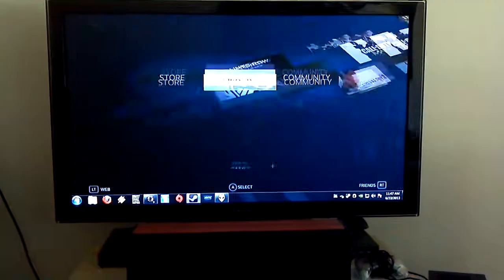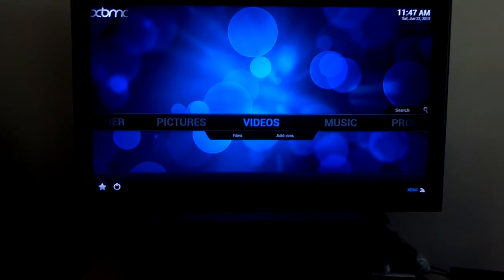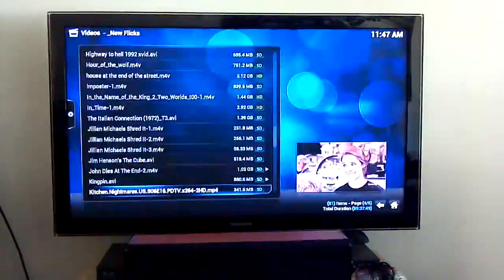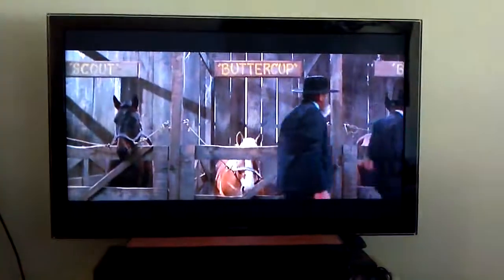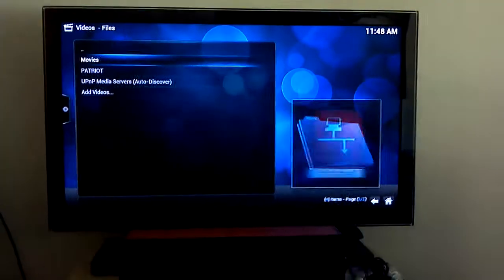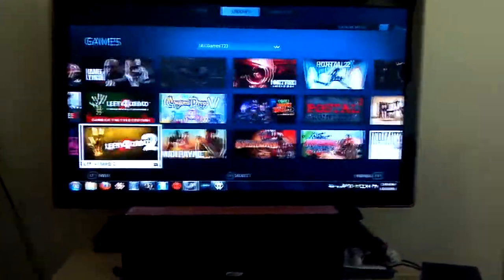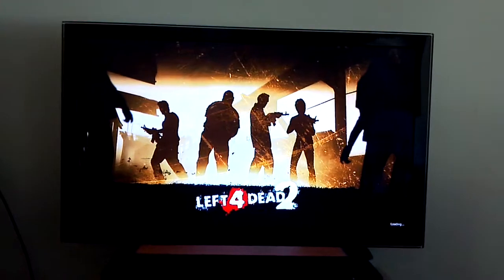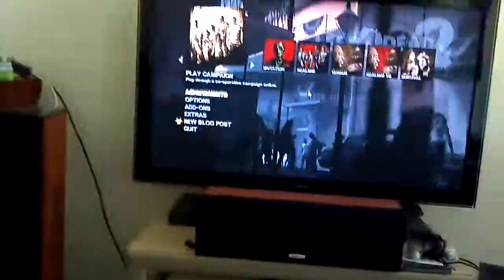XBMC Integration in to Steam Big Picture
All navigation done with XBox 360 controller.